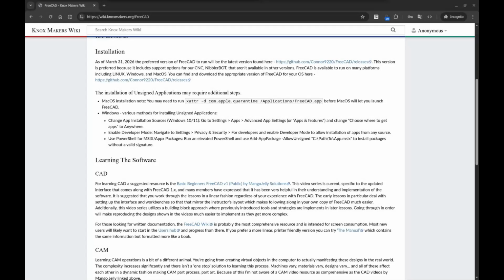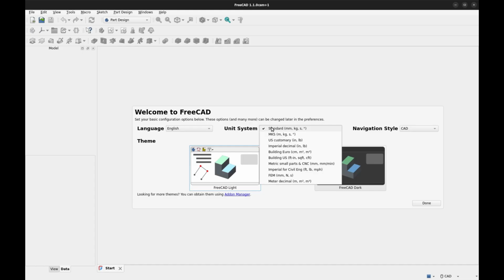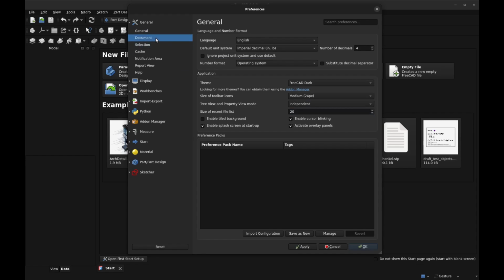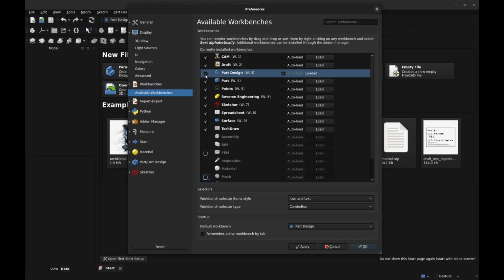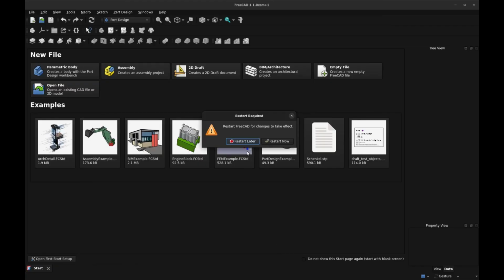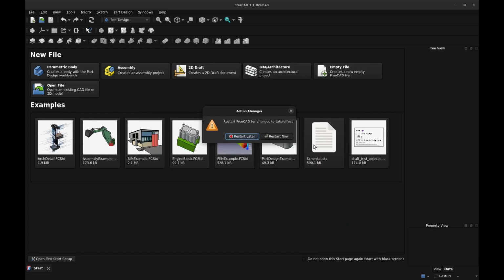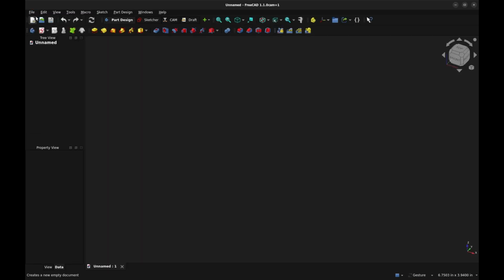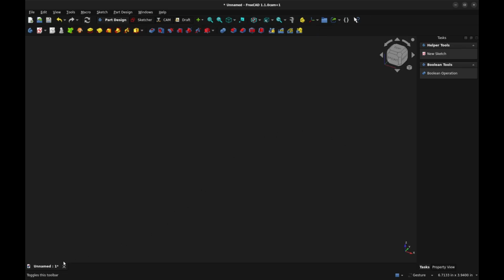Installing and configuring v1.1.0CAM+ version of FreeCAD for CAM 101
This is a guided walk through on installing and configuring v1.1.0CAM+ version of FreeCAD for Knox Makers members wanting to take the FreeCAD CAM 101 class.